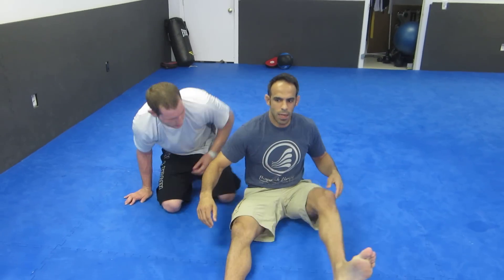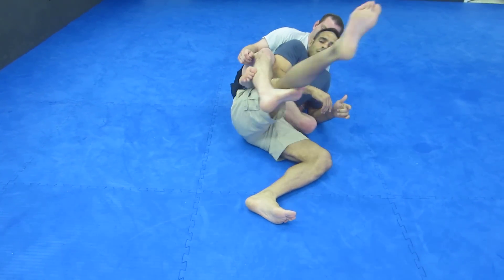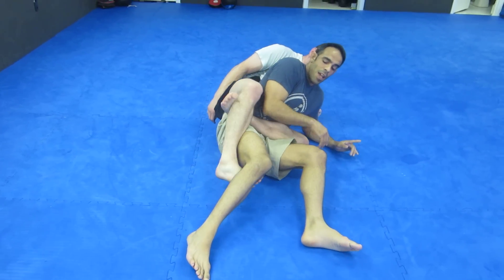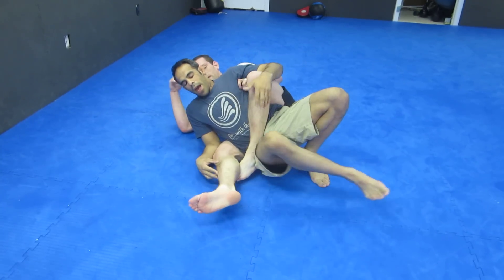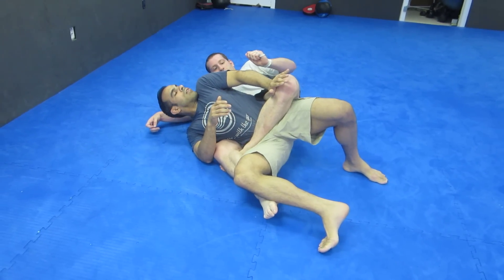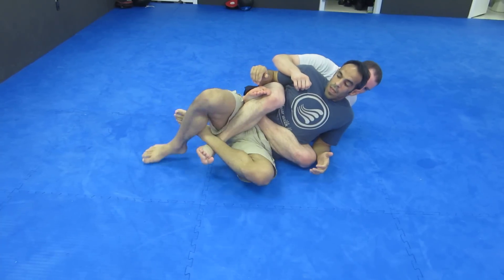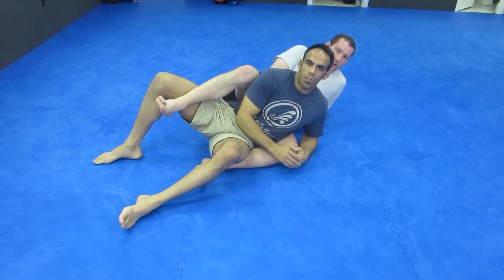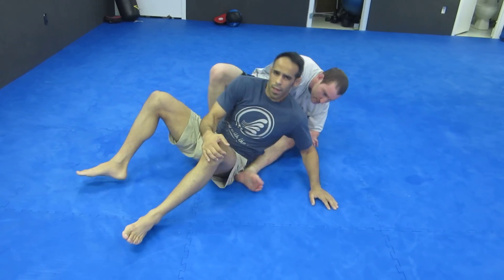BJJ QUICK Figure Four body triangle lock Escape Idea/Options